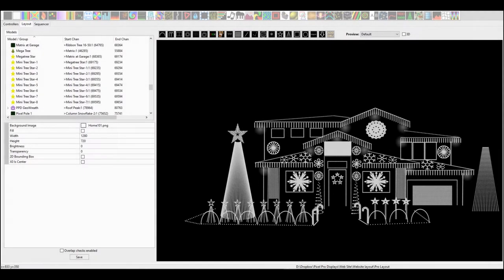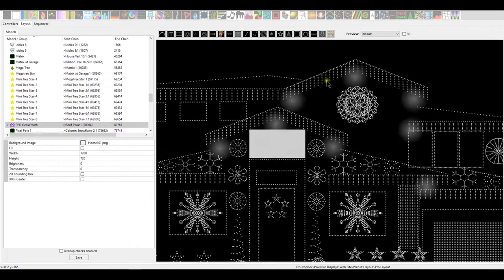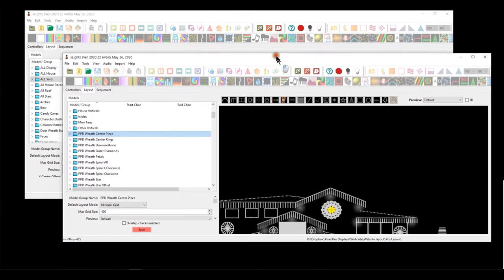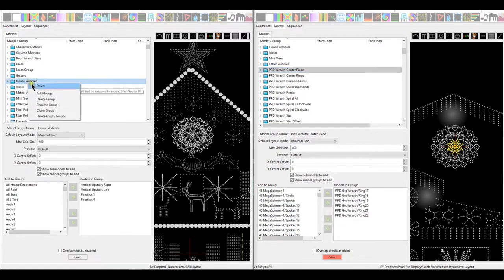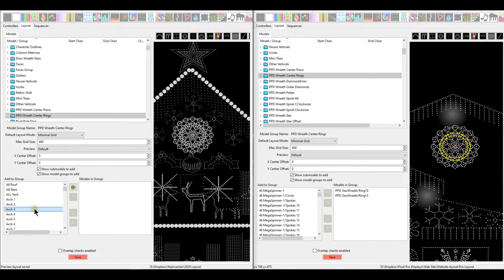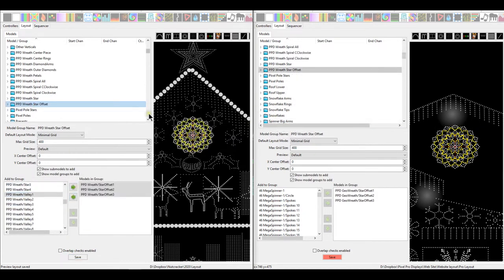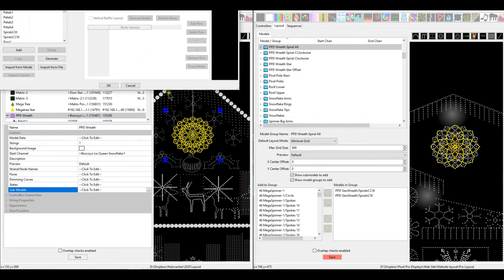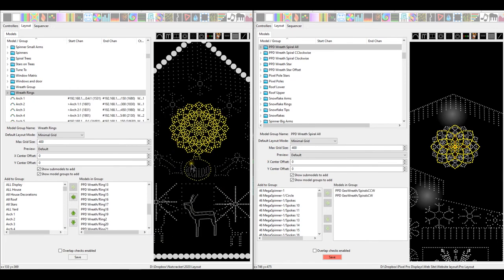xLights Groups: Build the PPD Wreath Groups in xLights